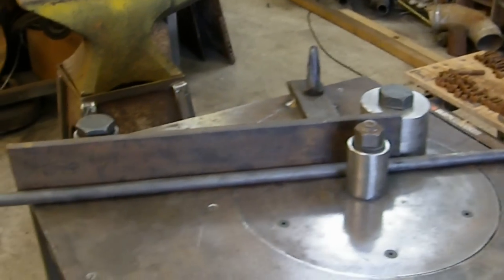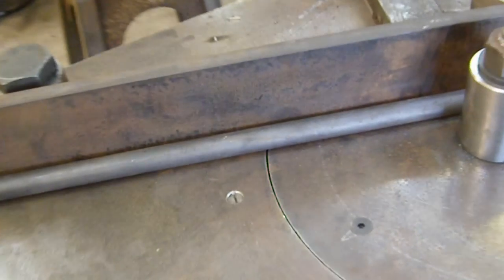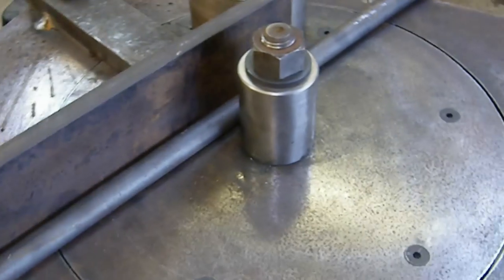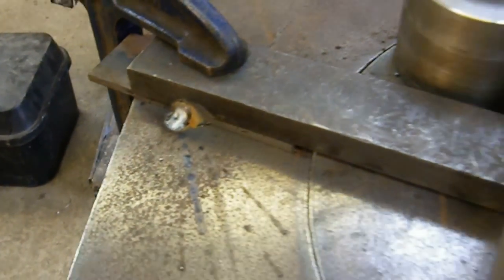sjwyaw Home Made Metal Bender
Metal bender made from a 500kg 240v winch which turns a Ford Transit van flywheel, fitted in a C Section frame topped with a 6mm plate top. All stress areas reinforced with 20mm plate for added strength.